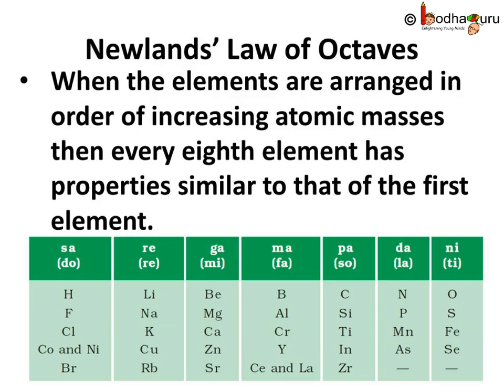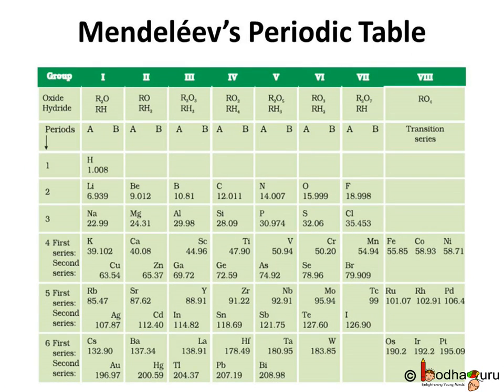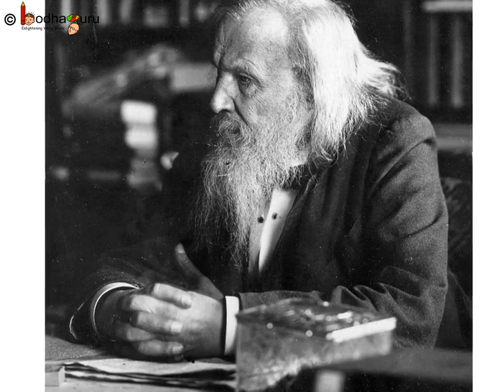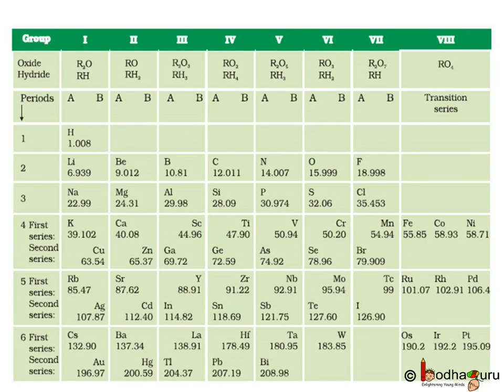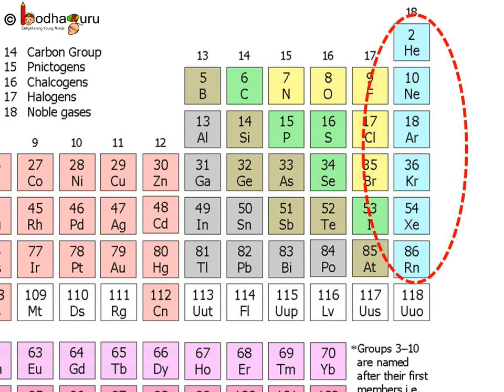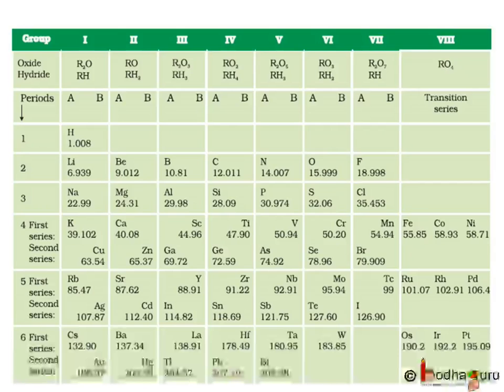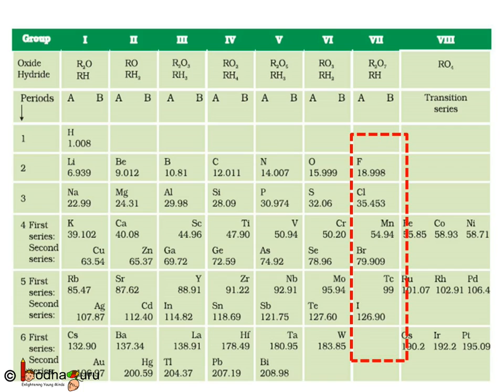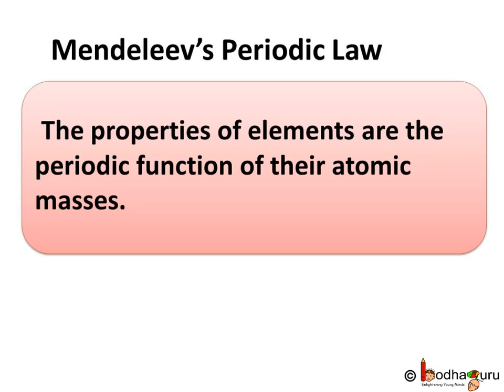Chemistry - Mendeleev’s Periodic Table - Periodic Classification of Elements - Part 3 - English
This Chemistry video explains what is Mendeleev’s Periodic Table.
 This video is meant for students studying in class 9 and 10 in CBSE/NCERT and other state boards.

Team BodhaGuru